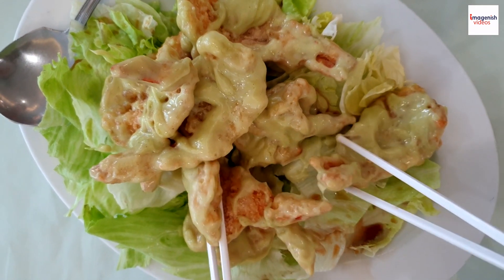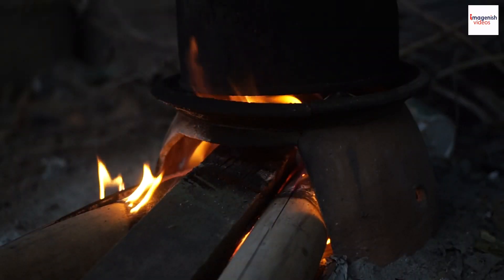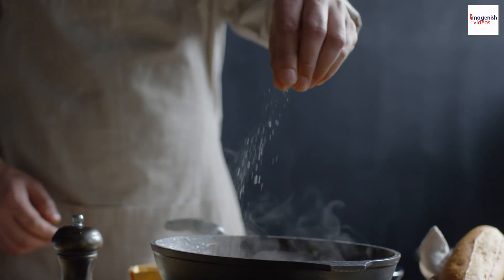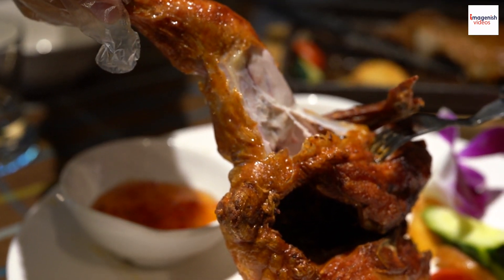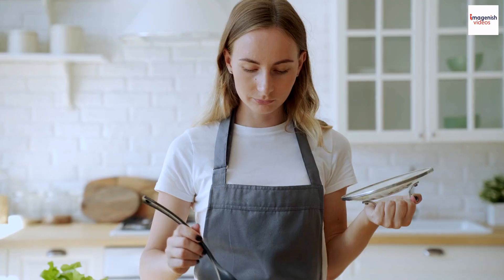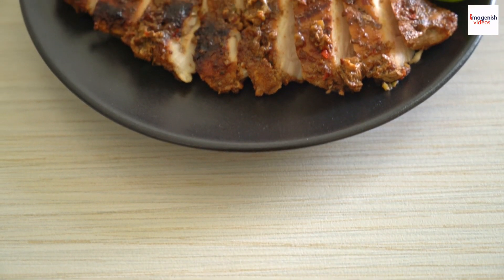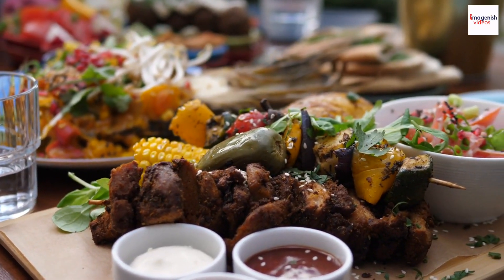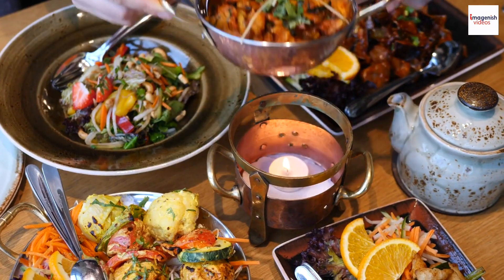Jamaican Jerk Chicken: Unveiling Unknown Facts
Get ready to embark on a mouthwatering adventure to the heart of Jamaica! In our latest video, we're exploring the world of Jamaican jerk chicken and unearthing the fascinating, lesser-known secrets that make this iconic dish truly special. From the tantalizing spices to its deep-rooted cultural significance, you're about to discover the soul of jerk chicken.
Join us as we journey through vibrant Jamaican markets, meet jerk seasoning artisans, and even take on the Scotch bonnet pepper challenge! Whether you're a seasoned spice lover or a culinary explorer, there's something for everyone in this flavorful exploration.
So, grab your favorite jerk seasoning, and get ready to savor the magic of Jamaican jerk chicken like never before. Welcome to the world of jerk chicken – it's a journey you won't want to miss!